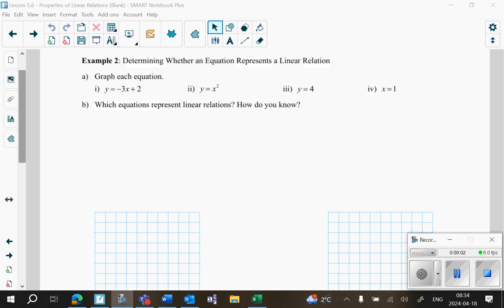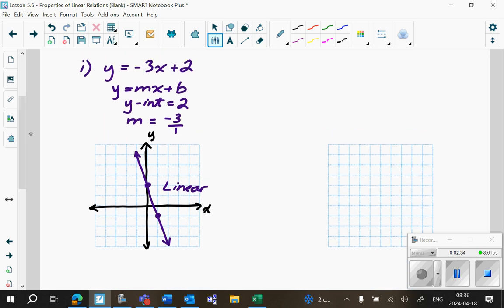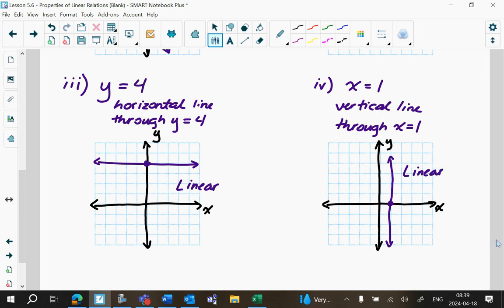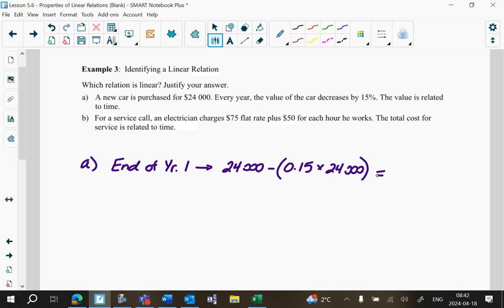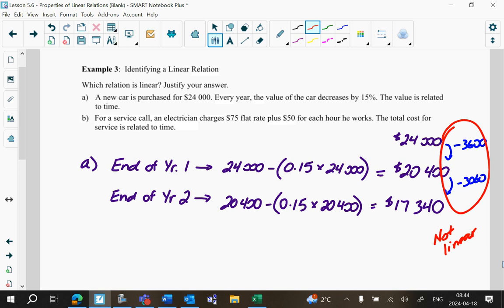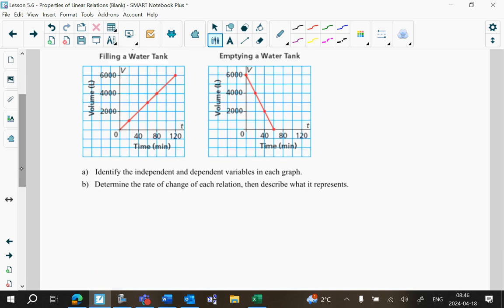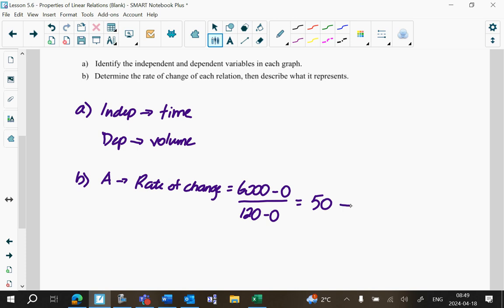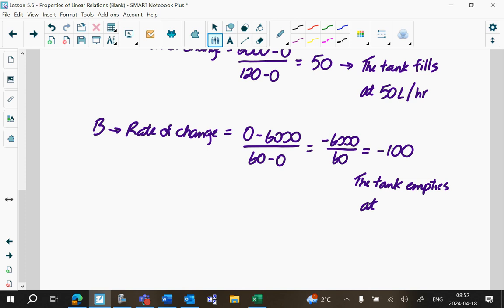Lesson 5.6: Properties of Linear Relations (Video Lesson, Part 2)